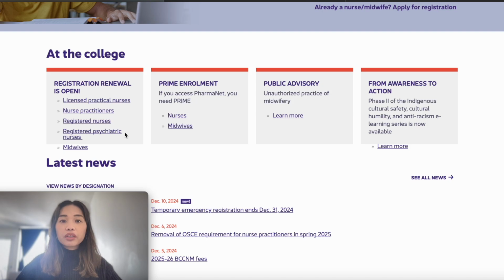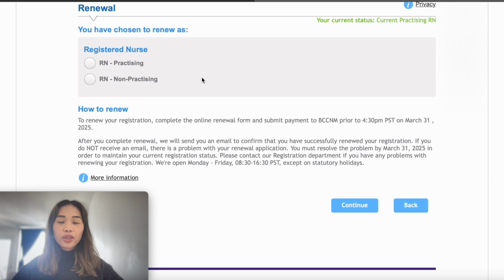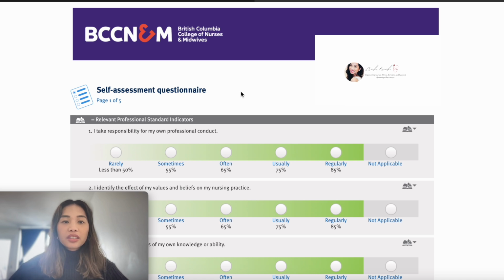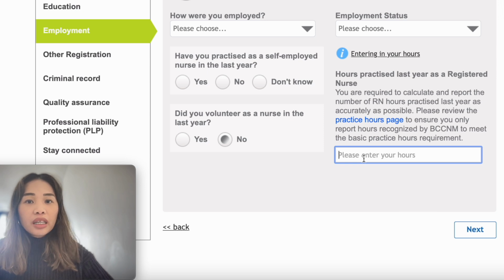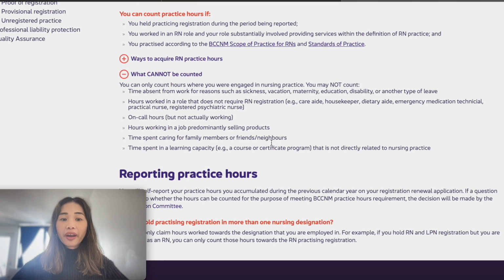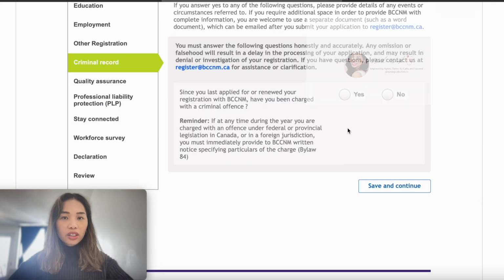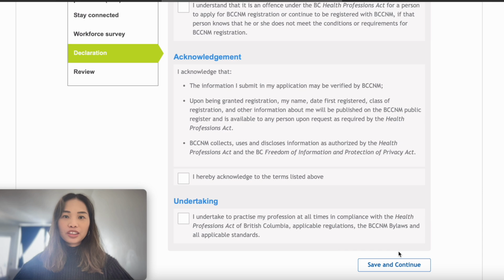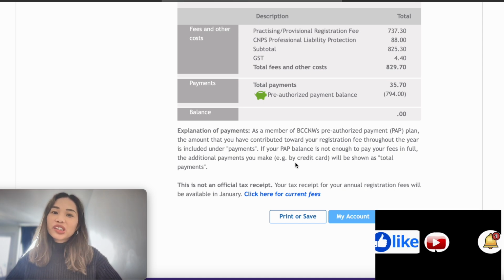How to Renew Your Nursing License with BCCNM (2025) for IENs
Are you an Internationally Educated Nurse (IEN) or a Registered Nurse (RN) or Licensed Practical Nurse (LPN) in British Columbia looking to renew your nursing license with BCCNM? In this video, I take you through the step-by-step renewal process on the BCCNM website, ensuring that you complete everything correctly and on time so you can continue practicing as a nurse in BC, Canada.

🔹 What You'll Learn in This Video:
✔️ How to navigate the BCCNM renewal portal
✔️ Important deadlines and fees for RN & LPN license renewal
✔️ Common mistakes to avoid during renewal
✔️ Requirements for Internationally Educated Nurses (IENs) in Canada
✔️ How to maintain your eligibility to practice in BC

✅ IENs transitioning into the Canadian healthcare system
✅ RNs and LPNs renewing their registration in BC
✅ New grads preparing for their first BCCNM renewal
✅ Any nurse looking for a clear, step-by-step guide to avoid delays

FREE Nursing Resource for IENs - Download the 10 Steps to Prepare for Your CBA and SLA Guide and Workbook:

FREE 21 CBA Practice Questions- Sign up for an account and start practicing now: